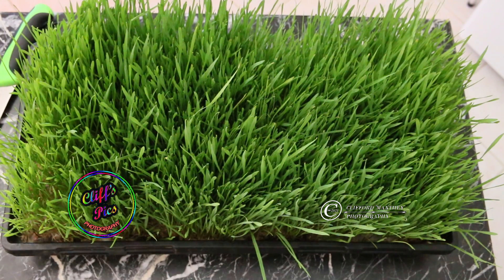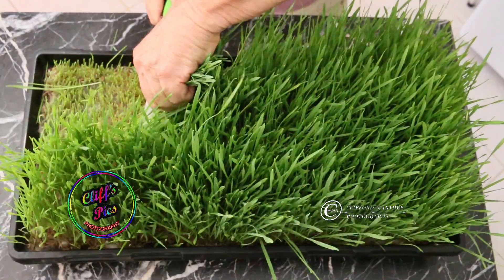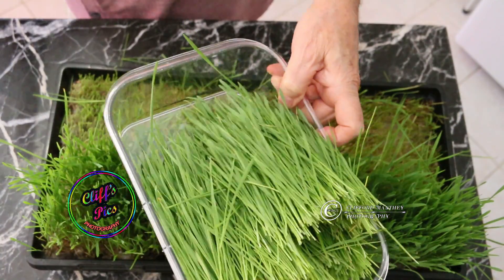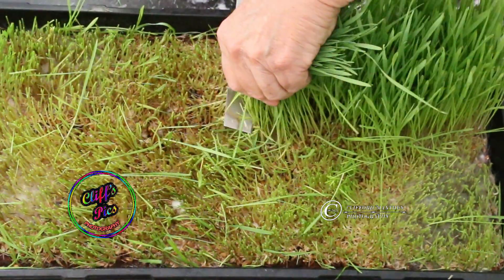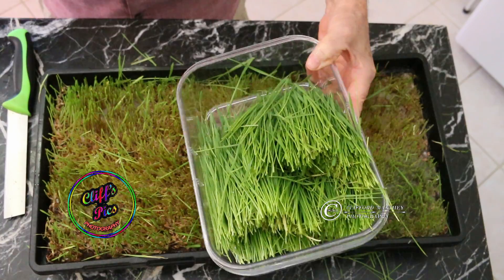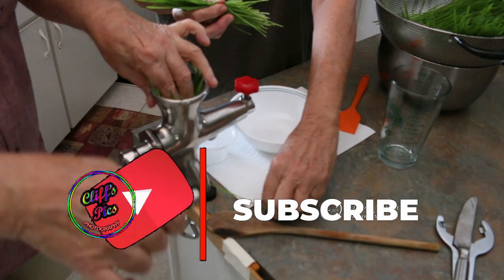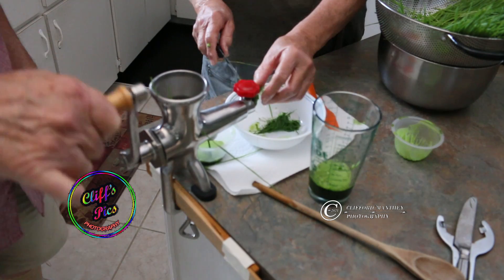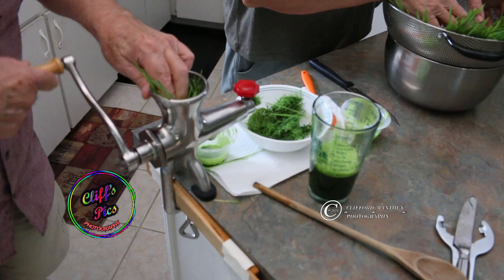From Blade to Glass: Harvesting Wheatgrass and Juicing It Fresh!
We have grown and Juiced Wheatgrass for over eleven years. The Wheatgrass takes about 7-9 days to harvest and juice. We have a shot when it cools down in the refrig. Then we place it in an ice tray to freeze and remove a cube when we want another shot.
Prior we use to get a shot of it at the Juice bars in the Natural Food Stores.
We use to have a Commercial Juicer but sold it years ago. We decided to use a manual juicer and get some excercise LOL!
The Microgreens are grown indoors next to our Bay Window area,
We use Grow lights on our Microgreen rack. We don't use them for long periods of time.
We only use City water which we filter from a canister and PH the water to 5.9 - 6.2 area. We use to additves we prefer to keep everything as Organic as possible.
We have grown Microgrens for over Eleven years now. We started with a Spicy Mix and Wheatgrass only next to a window.
We expanded our growing to include many varieties since the January of 2020.
I never know what I'm going to post.
Have A Great Day Enjoy Life,Stay Healthy, and Safe!
Clifford Manthey